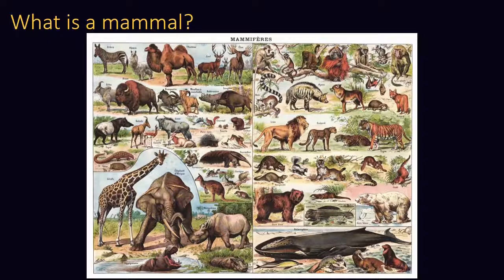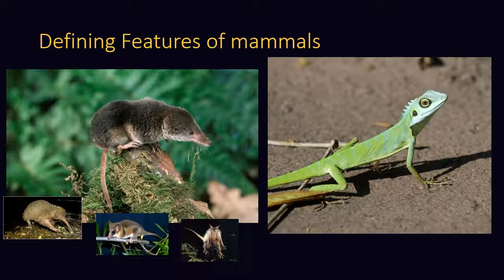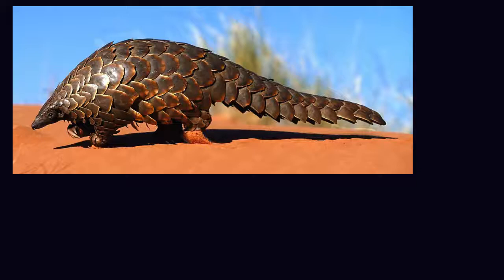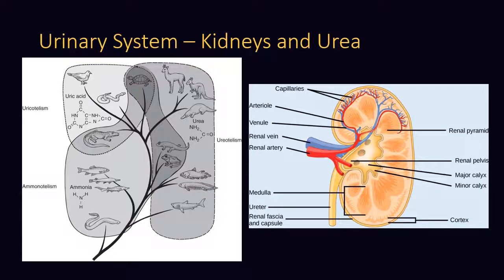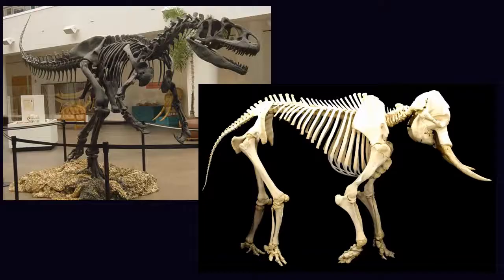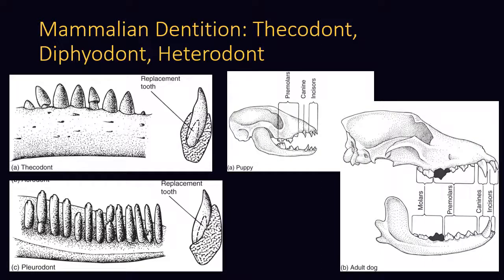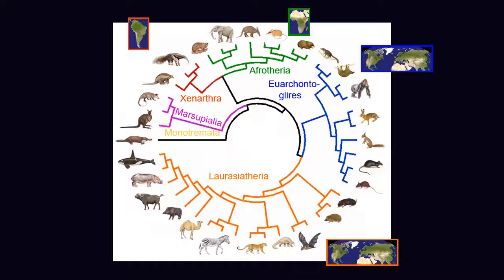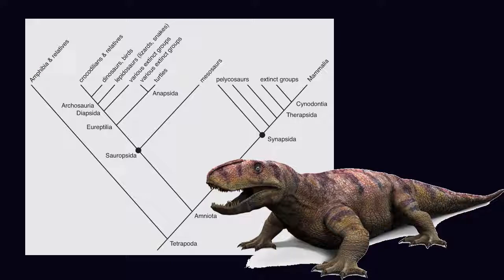01 What is a mammal 2019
lecture 1
grad lvl mammalogy course